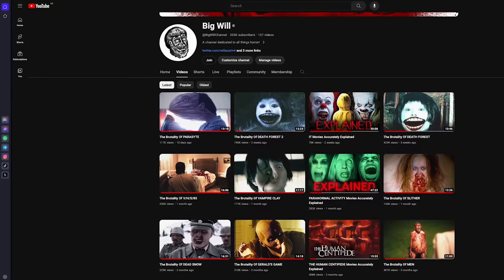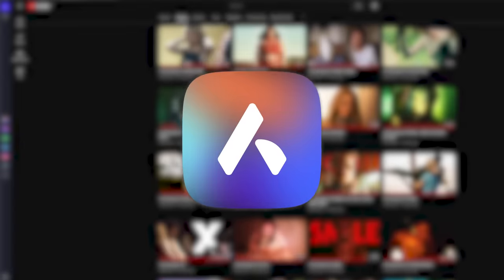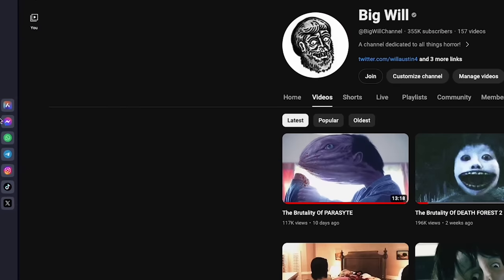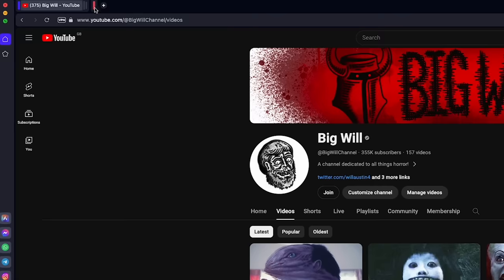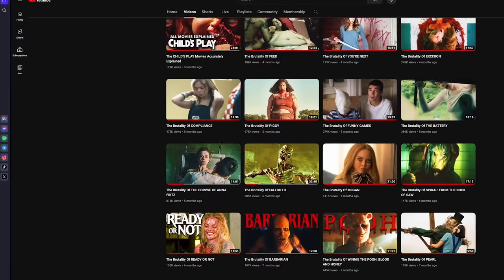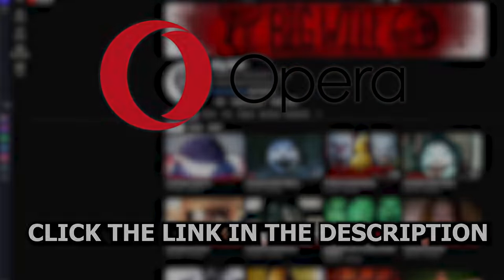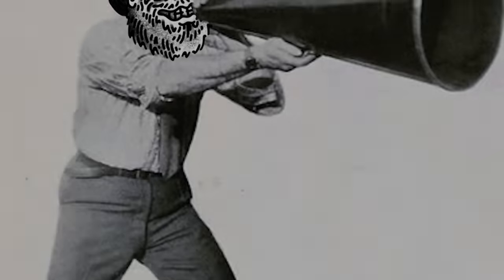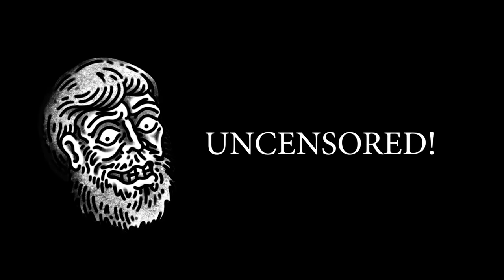The Brutality Of DEATH FOREST 3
Death Forest 3 (2015) is an obscure and hard to find Japanese horror movie based on the video game with the same name created by developer Kazz